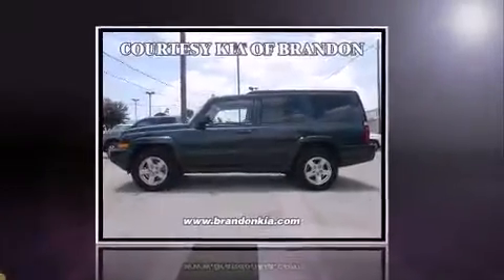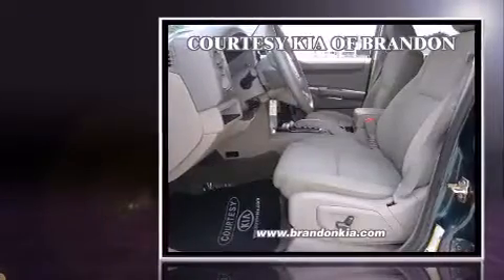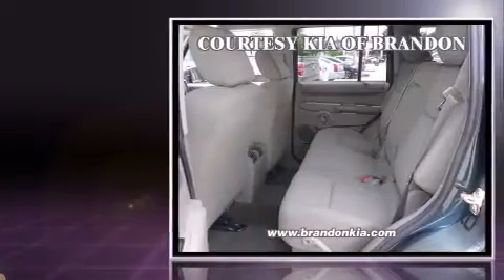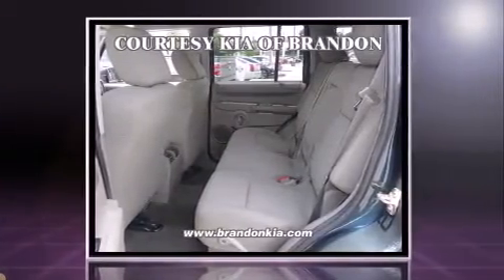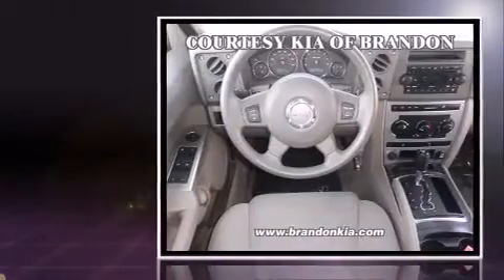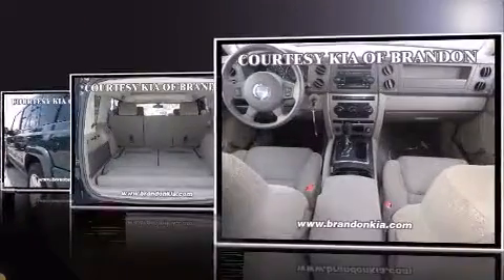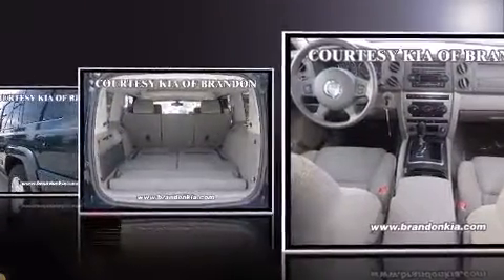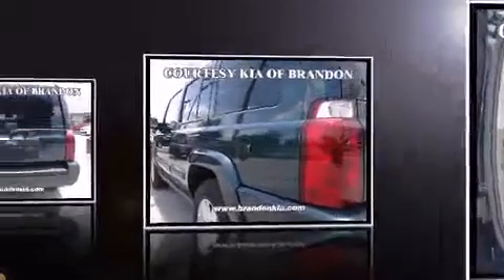2006 Jeep Commander Base in Brandon, FL 33511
1728 W. Brandon Blvd

Come test drive this 2006 Jeep Commander. Smooth gearshifts are achieved thanks to the refined 6 cylinder engine, and for added security, dynamic Stability Control supplements the drivetrain. It's equipped with tons of terrific amenities, but it won't break your budget. Such as remote keyless entry, delay-off headlights, front and rear reading lights, heated door mirrors, power windows, an overhead console, rear wipers, and 1-touch window functionality. Third row seats expand the maximum passenger capacity to 7. Audio features include a CD player with AM/FM radio, and 6 well positioned speakers. In the event of a rollover collision, side curtain airbags provide additional protection for outboard seated passengers. A Carfax history report provides you peace of mind by detailing information related to past owners and service records. Our aim is to provide our customers with the best prices and service at all times. Stop by our dealership or give us a call for more information.